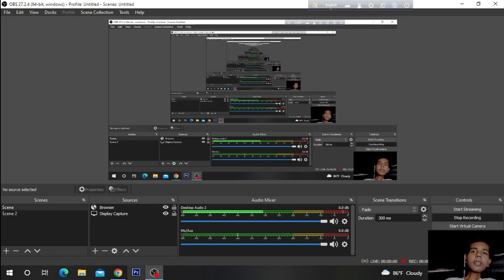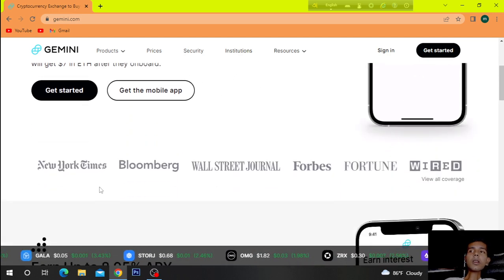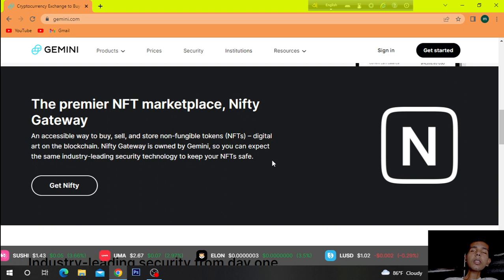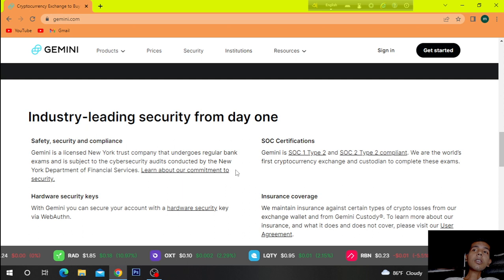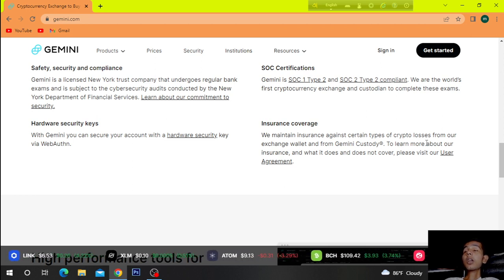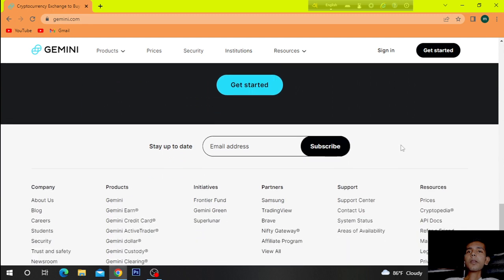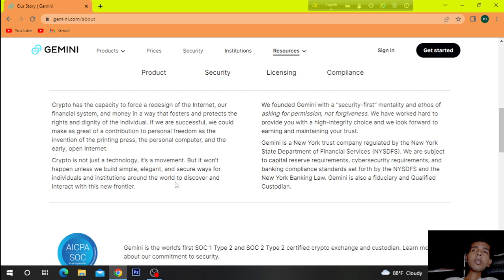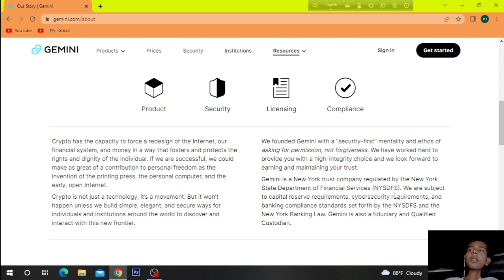A simple, secure way to buy and sell cryptocurrency